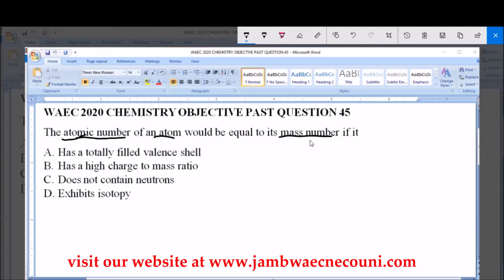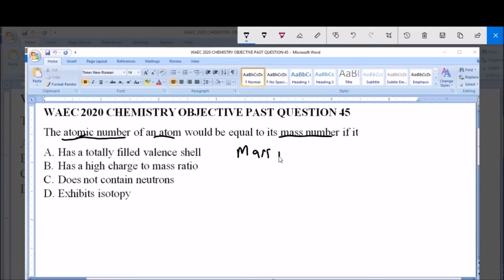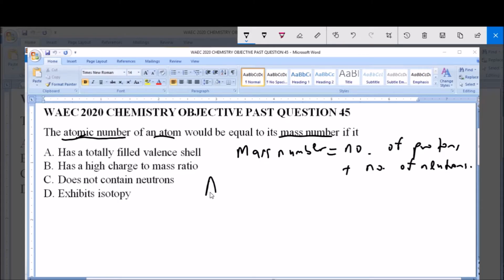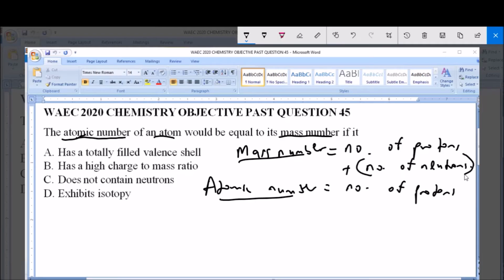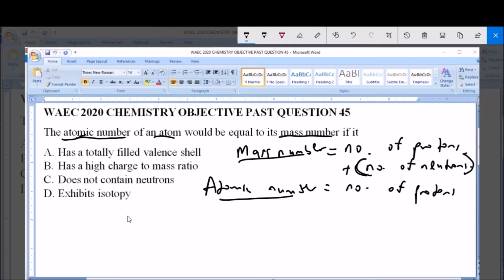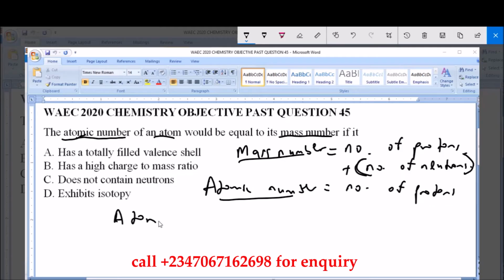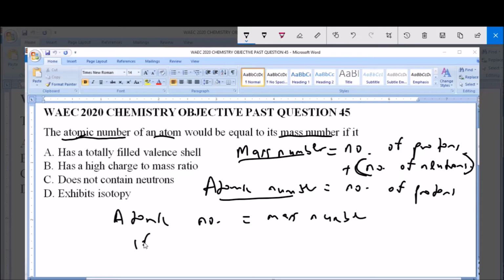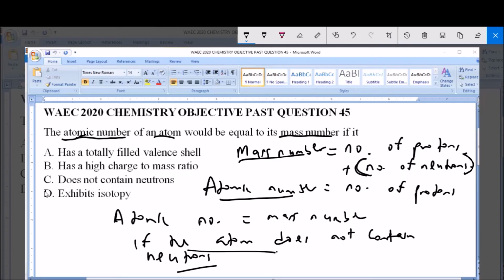WAEC 2020 CHEMISTRY OBJECTIVE PAST QUESTION 45 Mass number and Atomic number